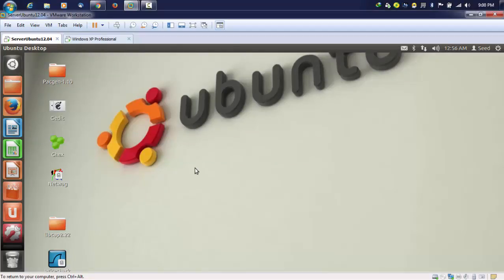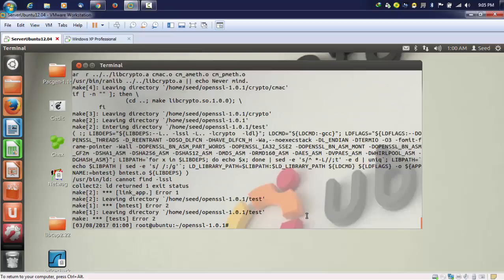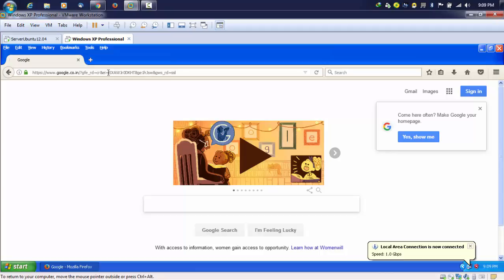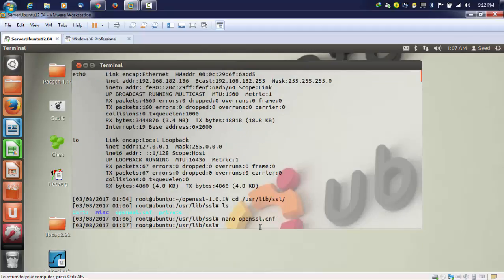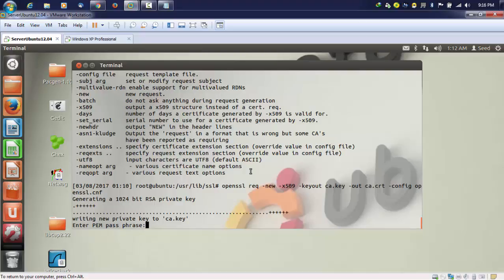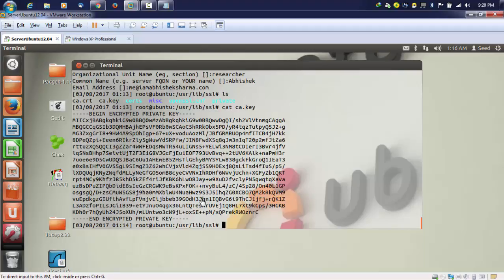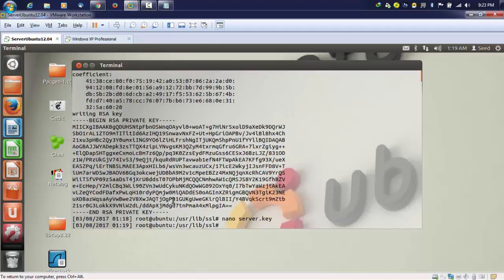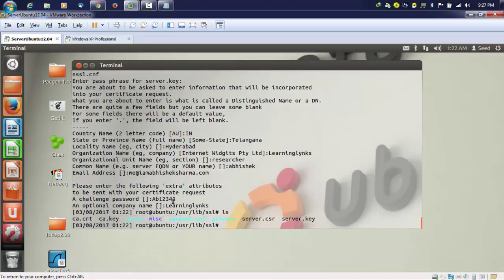The Trillion Dollar Tech That Could Change Everything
PKI (Public Key Infrastructure)

The Trillion Dollar Tech that can  Change Everything is a revolutionary concept of this digital era that has the potential to transform the way we approach secure web transactions. At the heart of this innovation lies Public Key Infrastructure (PKI), a robust framework that enables secure connections and identity verification through a rigorous certification process. In this video we will be discussing and demonstrating How PKI is implemented? Also we have tried to showcase the real like lab environment and also showcased How you can setup the PKI labs. By leveraging PKI solutions, organizations can ensure the integrity of transactions, safeguarding sensitive information and establishing trusted identities.

This technology has far-reaching implications, from secure e-commerce transactions to robust credential verification, and even encrypted transactions. As we delve into the world of PKI, we'll explore its best practices, integration, and compliance, as well as the importance of key management and certificate lifecycle management. Join us as we uncover the trillion-dollar tech that could change everything.